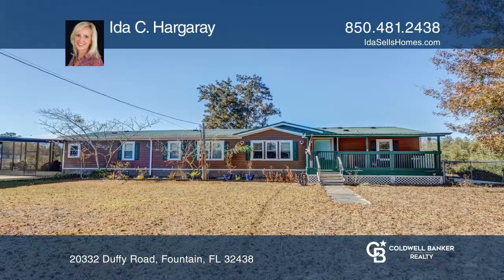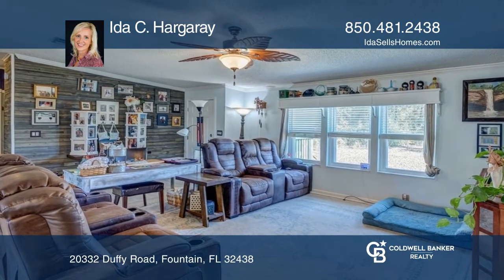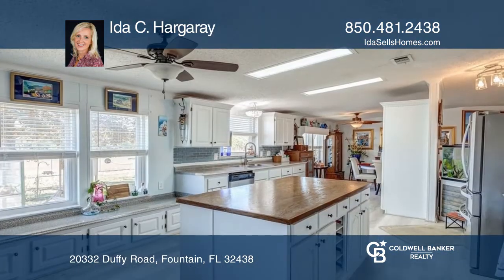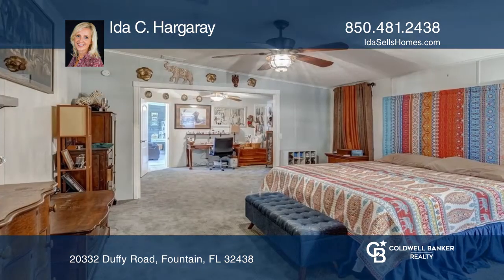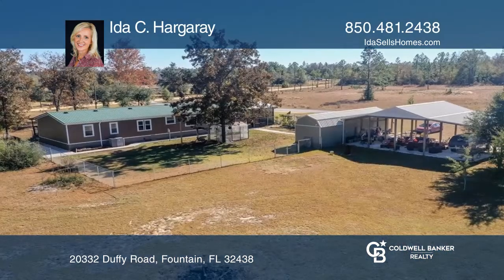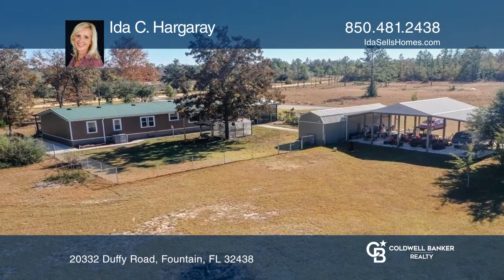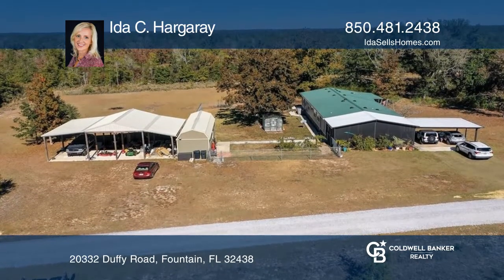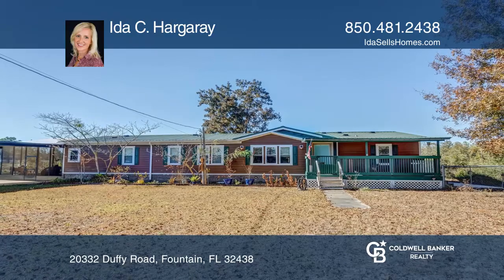20332 Duffy Road Fountain, FL | ColdwellBankerHomes.com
20332 Duffy Road, Fountain, FL

Come see this sprawling four bed, two bath home located on five acres! On the way into the home youre greeted with a large screened sunroom perfect for enjoying Floridas beautiful sunny days. Once inside theres a large great room flowing into the bright, fully updated kitchen that comes equipped